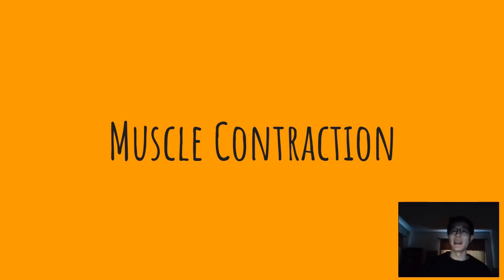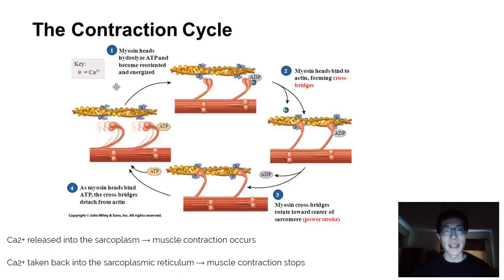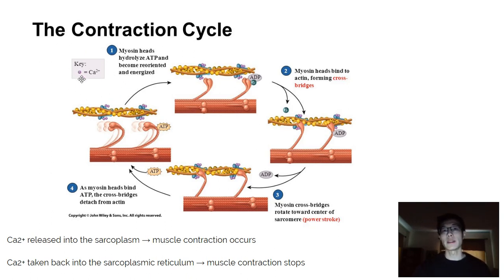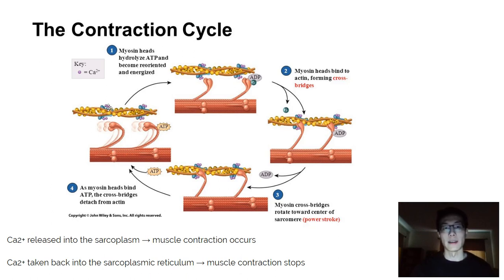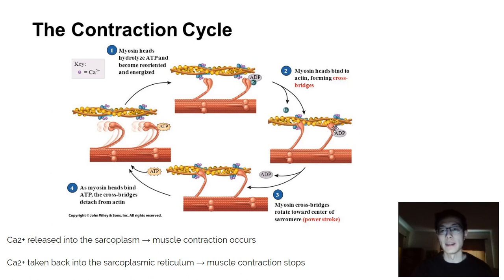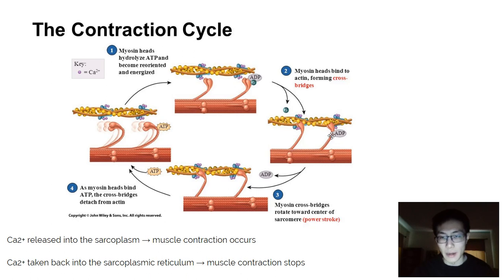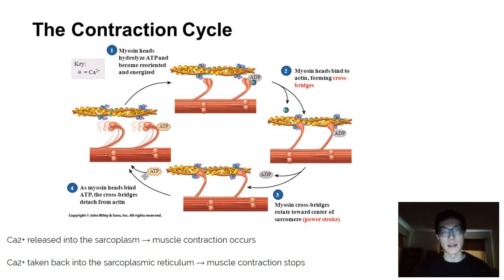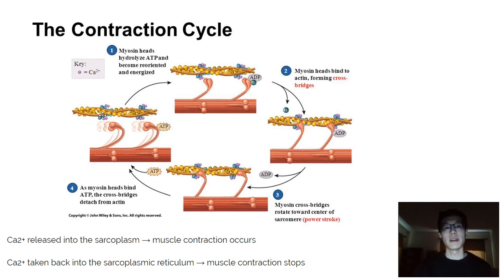Muscle Contraction Cycle (Basic) Review (BI 108)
Quick overview of the contraction cycle.

Special thanks to:
Annie L.
Zoe T.
Rebecca S.
Anthony M.
Allison Z.
Dr. Spilios
Dr. Loechler
Dr. Tolan